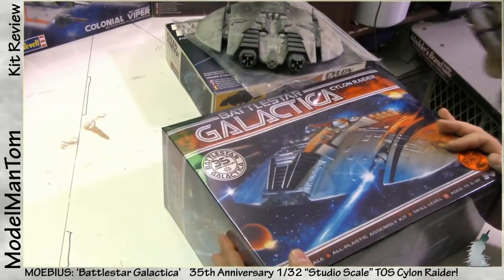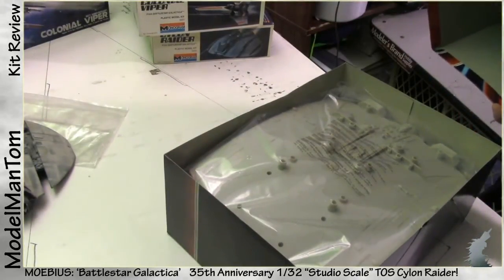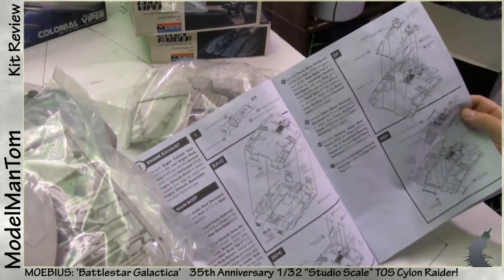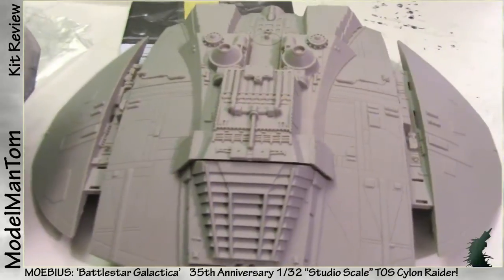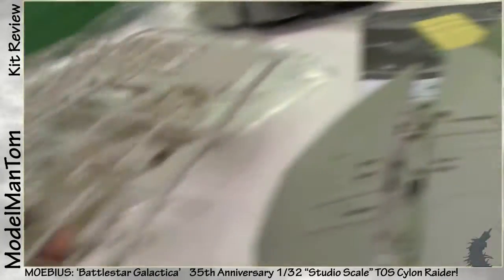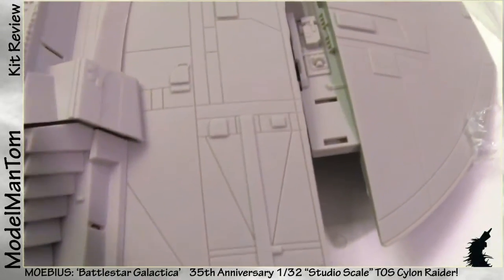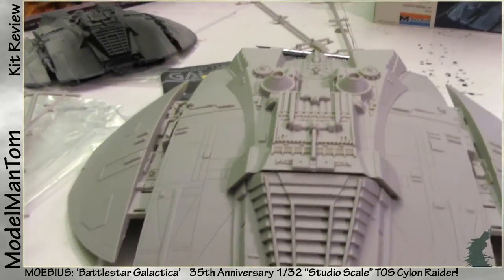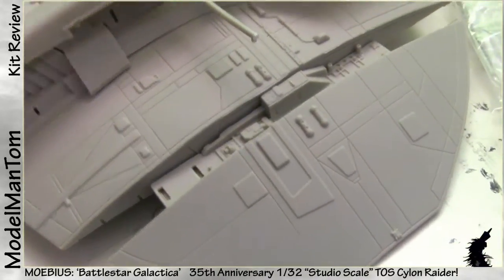Kit Review: Moebius, 1/32 Cylon Raider TOS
Release in late 2013/ early 2014, this is a highly anticipated model kit and has perhaps a unique distinction among plastic model kits in that it is 'studio scale'.  That is, it is the same size as the models used to film the TV show.  The details are fantastic.  A consultant on the project was the inestimatable Mike Salzo, veteran garage kit builder who released his own resin kit version some years ago.